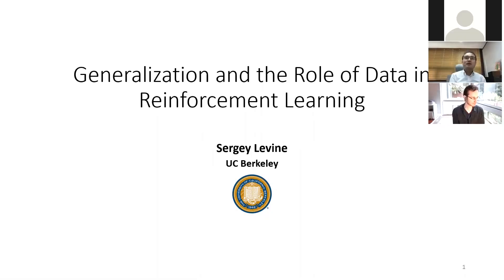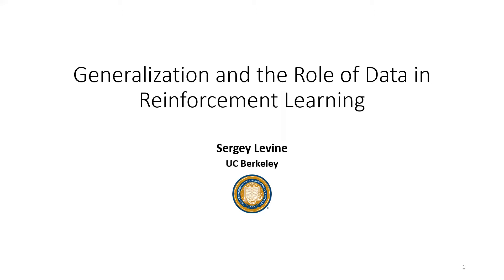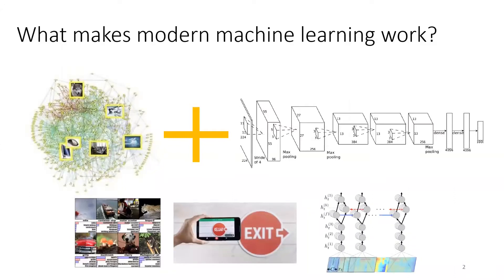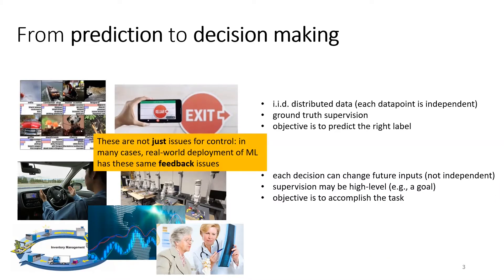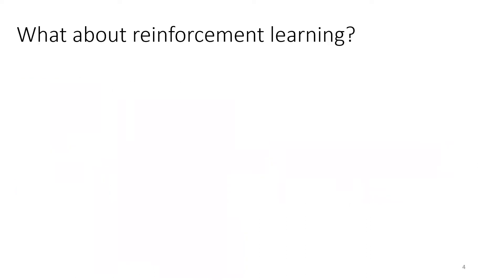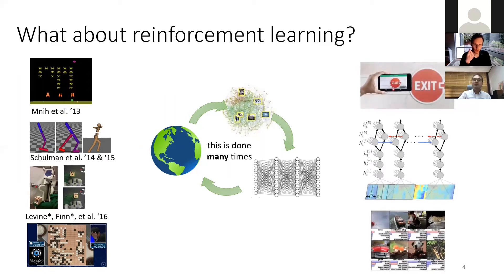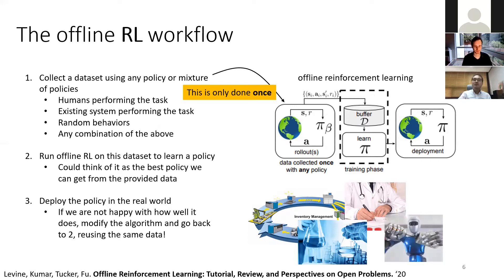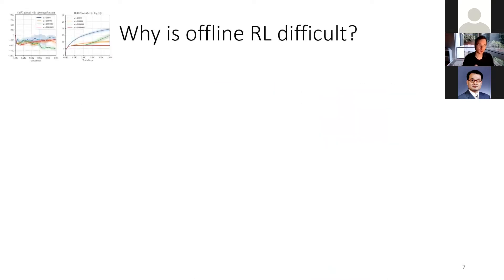Prof. Sergey Levine: Generalization and the Role of Data in Reinforcement Learning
Over the past decade, we have witnessed a revolution in supervised machine learning, as large, high-capacity models trained on huge datasets attain amazing results across a range of domains, from computer vision to natural language processing and speech recognition. But can these gains in supervised learning performance translate into more effective and optimal decision making? The branch of machine learning research that studies decision making is called reinforcement learning, and while more effective and performant reinforcement learning methods have also been developed over the past decade, in general it has proven challenging for reinforcement learning to benefit from large datasets, because it is conventionally thought of as an active online learning framework, which makes reusing large previously collected datasets difficult. In this talk, I will discuss how reinforcement learning algorithms can enable broad generalization through the use of large and diverse prior datasets. This concept lies at the core of offline reinforcement learning, which addresses the development of reinforcement learning methods that do not require active interaction with their environment but instead, much like current supervised learning methods, learn from previously collected datasets. Crucially, unlike supervised learning, such methods directly optimize for optimal downstream decision making, maximizing long-horizon reward signals. I will describe the computational and statistical challenges associated with offline reinforcement learning, describe recent algorithmic developments, and present a few promising applications.